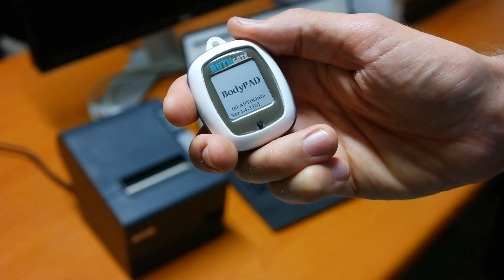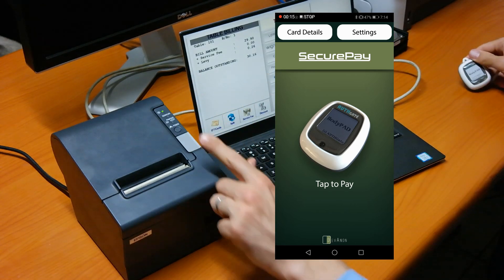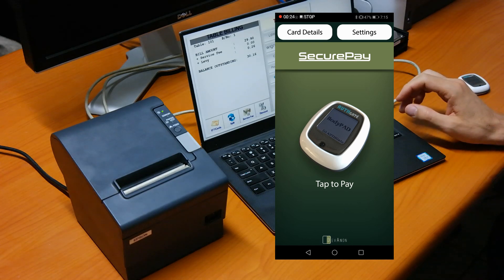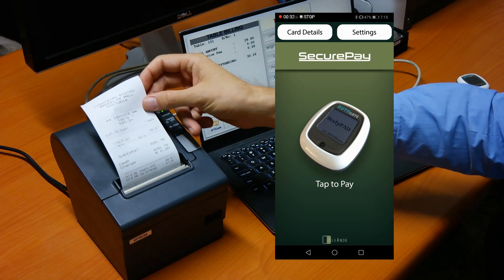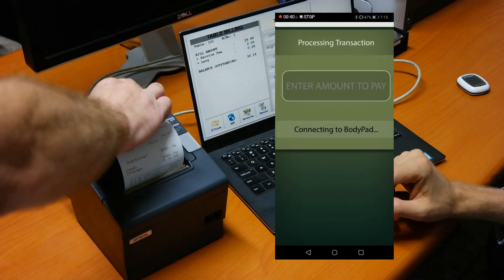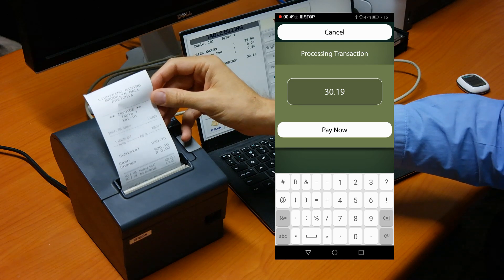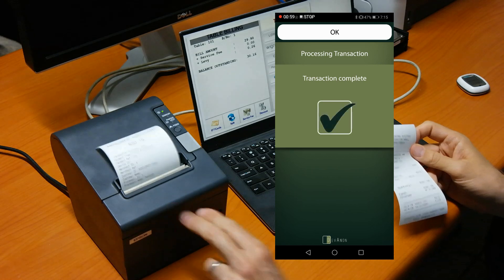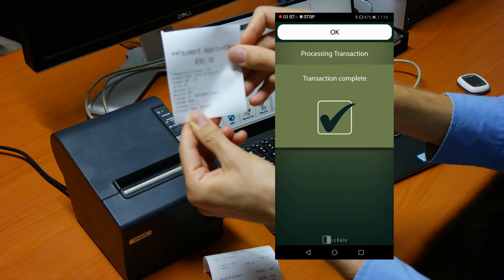Lightning Network transaction using a standard POS receipt printer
This video demonstrates a Bitcoin Lightning transaction performed using a standard EPSON TM88 printer and a custom designed POS-PAD interface card inserted into the printer.

With the POS-PAD interface card, the printer appears as a standard serial (RS232) receipt printer to the POS system, but with USB printing speeds. The Payment Attestation feature, used in all our PAD devices, are included on the interface card and operates seamlessly with the normal print functions.

This is a complete plug & play system that works with *any* POS software that supports serial (ESC-POS) receipt printers. No modifications or updates of the POS software are needed.

An optional API is available to POS software developers to simplify the payment process even further by automatically pushing the payment amount to the phone. The auto payment amount feature is also available as standard on all POS systems that support proforma invoices and receipt customization.

Typical installation and configuration take less than 15 minutes. No internet connectivity is required. This product currently works with all EPSON TM88 printers. Other printer makes and models will be added in future.

Note: The transaction in this demonstration was performed by the customer's phone using the Lightning Network. Our app automatically converts South African Rands into Satoshis. This same setup can also be used to accept any other form of digital payment, including credit cards, wallets, etc.